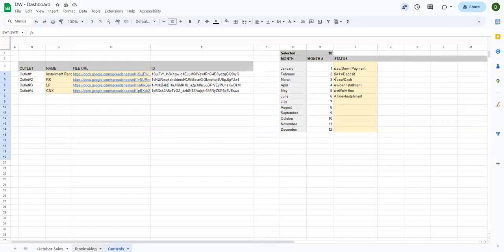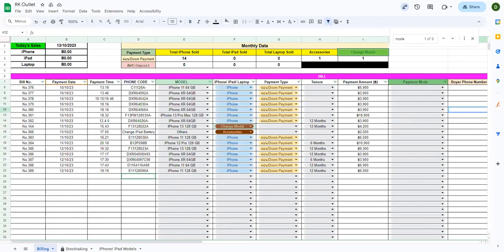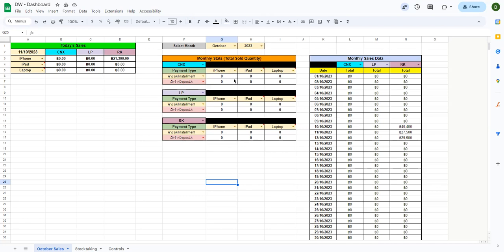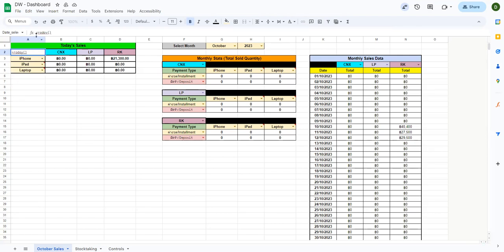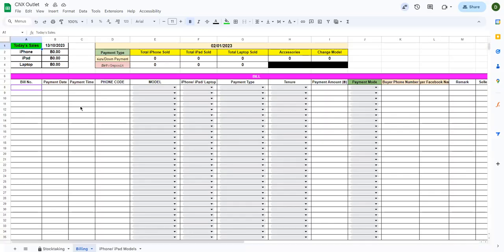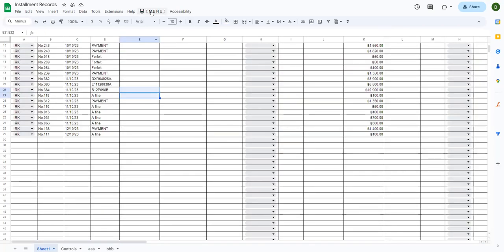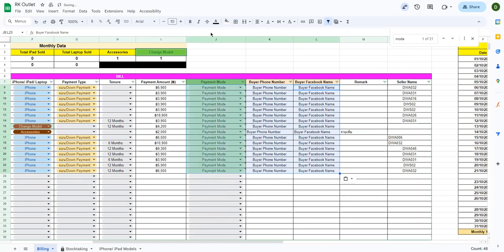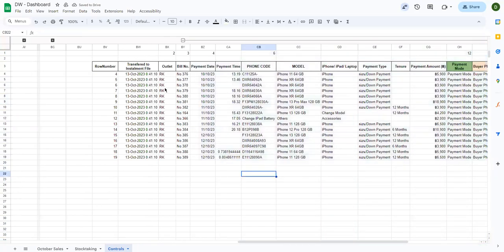GS 3 outlets data Dashboard Compilation AdamTay Demo#1